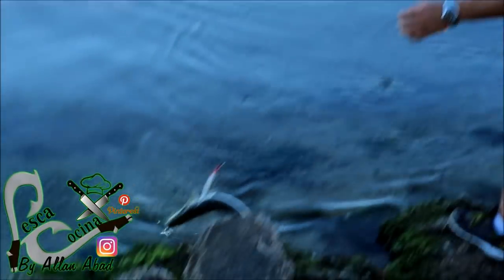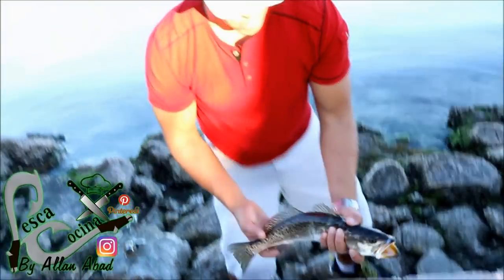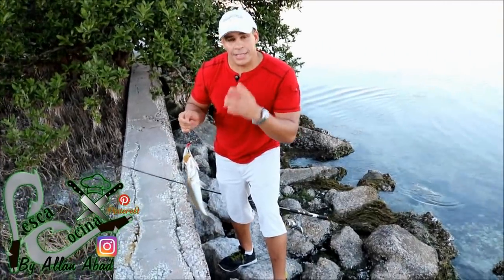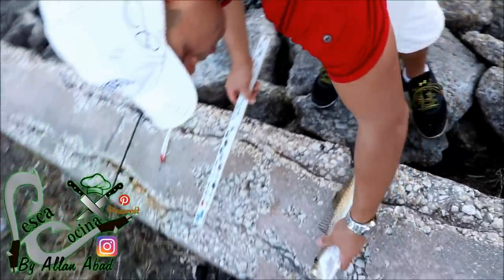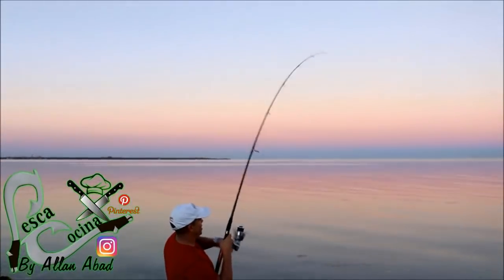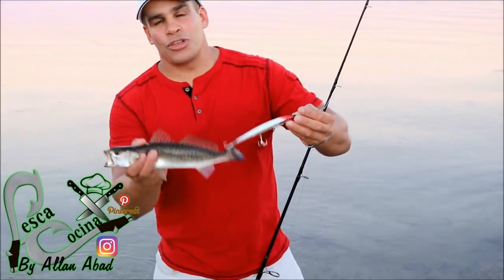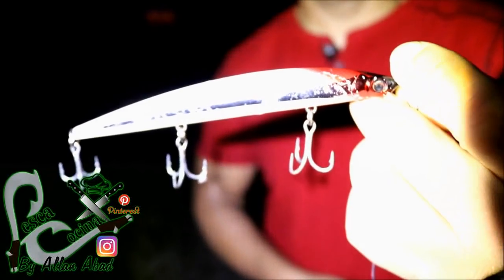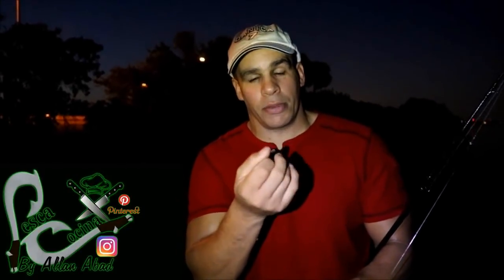CABESIROJO SIGUE INVICTO \\Allan Abad